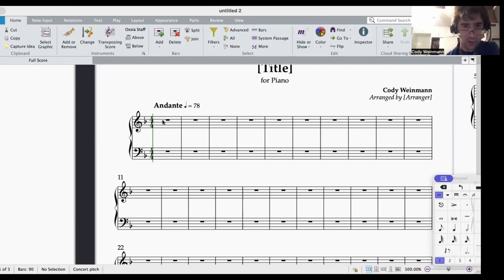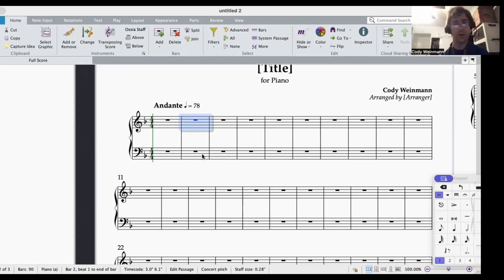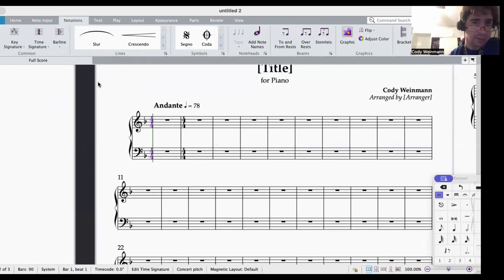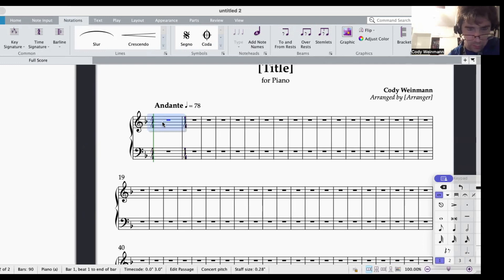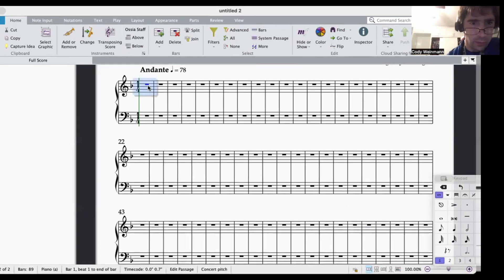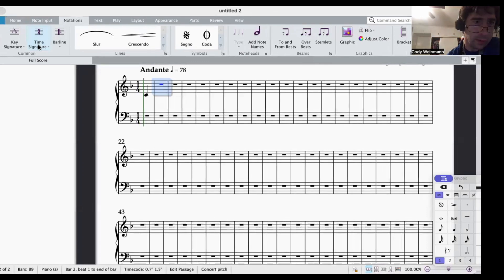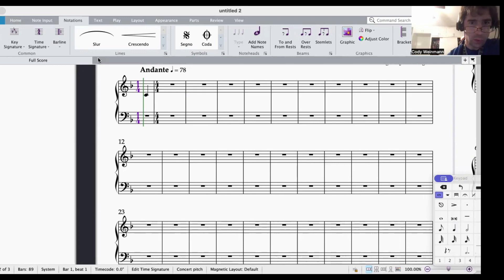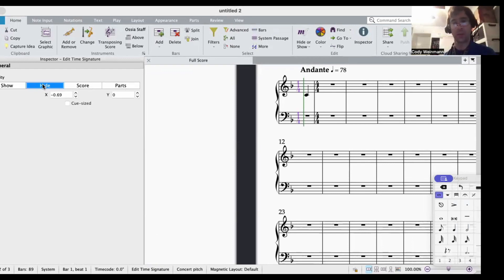How to Add a Pickup Measure After Score Setup In Sibelius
This video walks you through how to add a pickup measure after score setup has already been done in Sibelius. This process could also be done if you use Sibelius for Mobile.